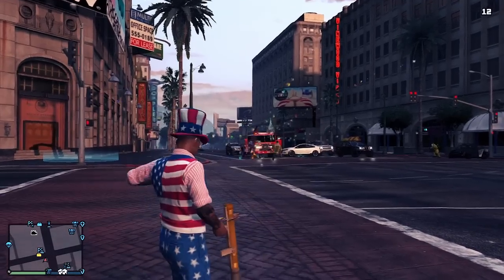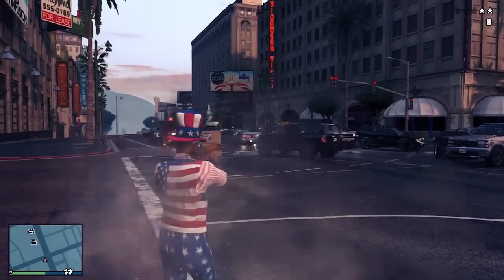GTA 5 DLC Independence Day GTA New Apartments, GTA 5 MONSTER Truck, Fireworks & Weapons!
•GTA V Crew - Fierce Wolf Pack

More Wolf Videos---

GTA 5 When Do YOU Think GTA 5 HEISTS Will Come Out? GTA 5 DLC Heist Release Date?

TheUntouchableWolf